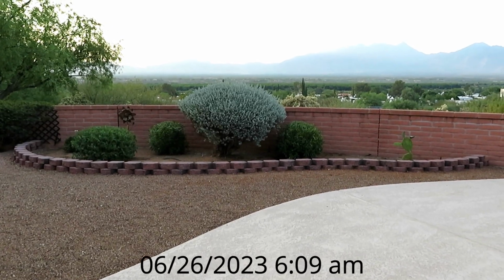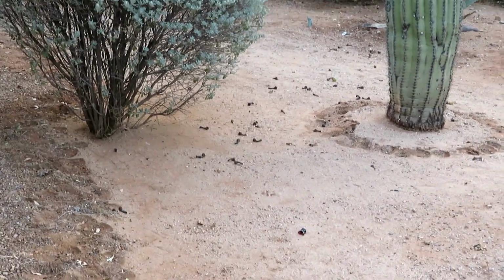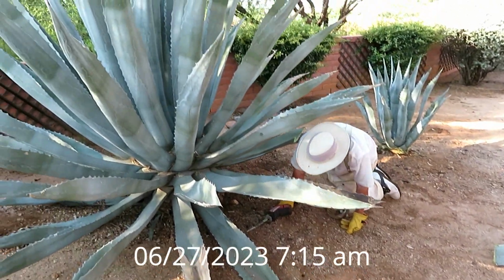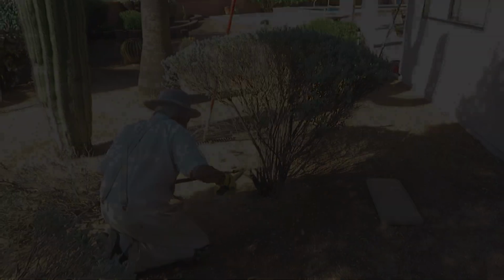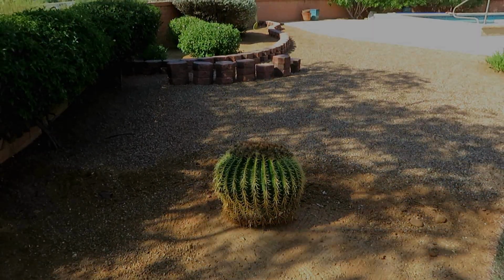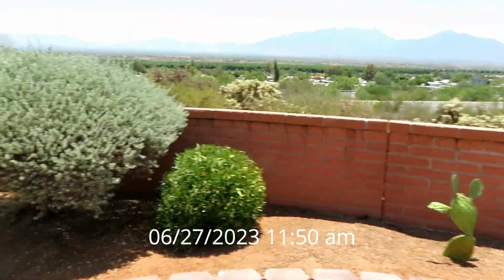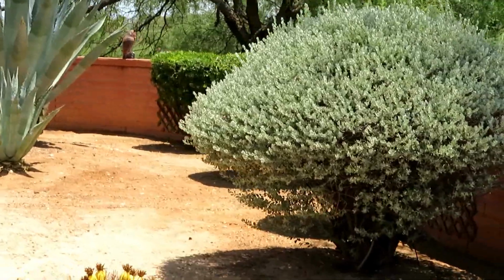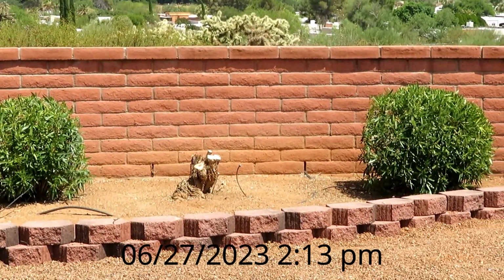The back yard landscape project has grown in scope, but good progress has been made!!! 06272023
Well, you can make all the plans in the world, but then, there is reality!  Plans got changed due to the fact that some products were not readily available such as nursery stones when I needed them, but I ordered them from Green Valley Decorative Rock and got them in a reasonable time frame.  The dirt I ordered became available a day early due to a cancelation making a delivery slot available a day earlier than my original delivery date.  Heinz and I also decided to cut down all the Texas Ranger plants and let them grow back so they can be properly shaped.  This is a common practice.  If you live in Green Valley, AZ and go to the Los Agave restaurant, they had this done a year or so ago, and now they look really good as opposed to looking "wild" previously.  You will see some additional work in following videos that was not originally planned, but are definitely good things to do, and the right time to do them!!!  I hope you enjoy watching.  Sorry I have not made a video lately, but I have been busy actually doing the work!!!